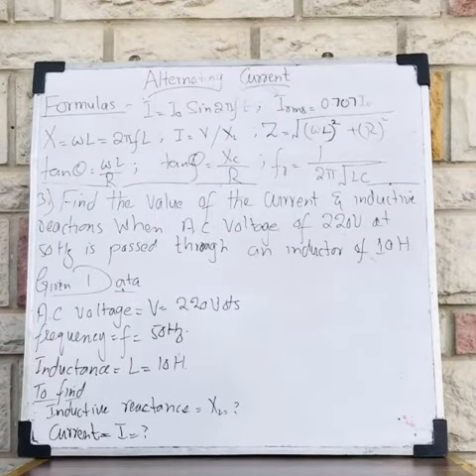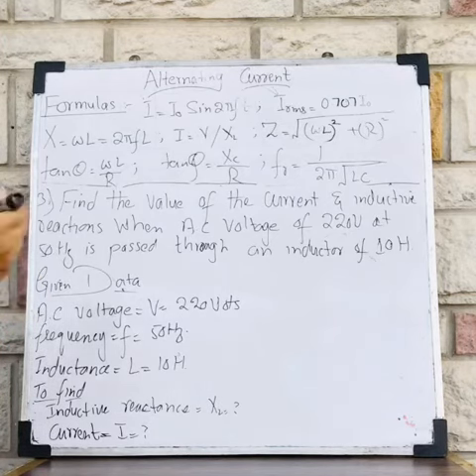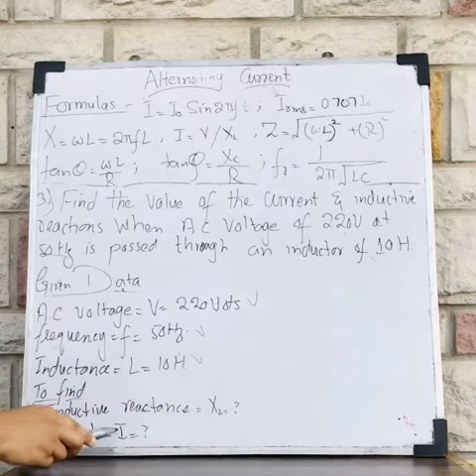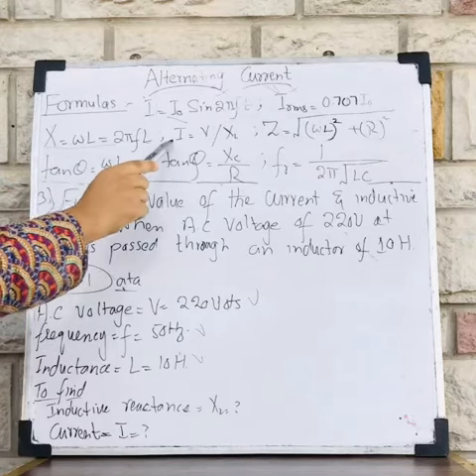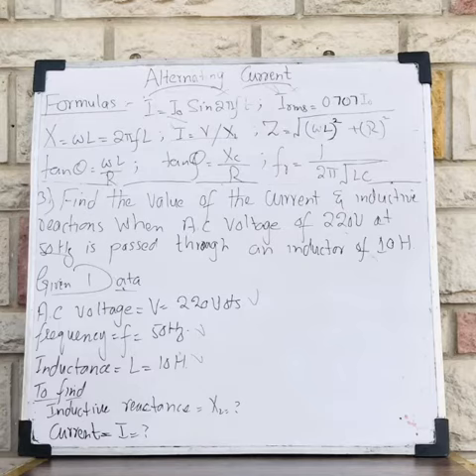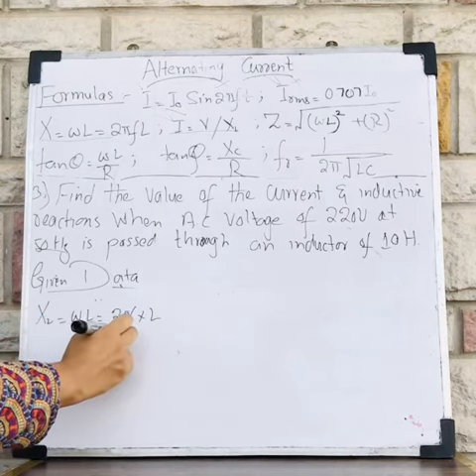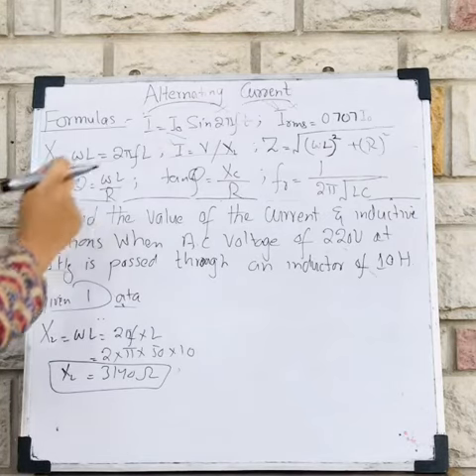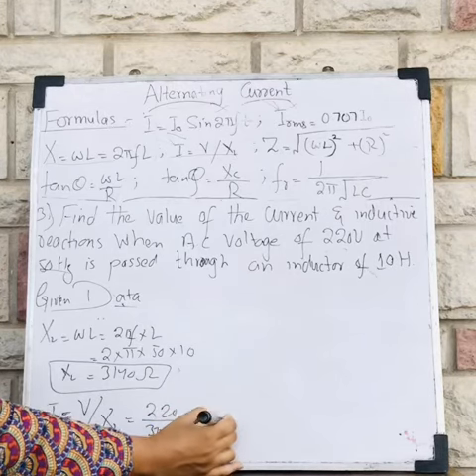numeric problems related to alternating current with trick question#3#partc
Learn Physics and Mathematics with Murasa free of cost. With the help of this video individuals come to know about tricks and strategies of formulas.